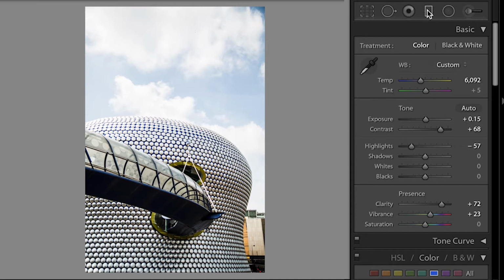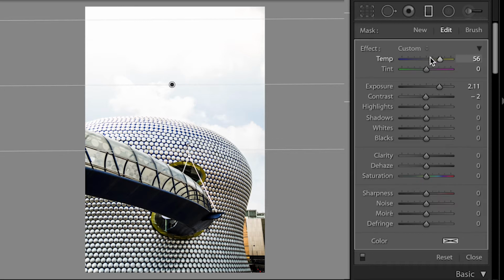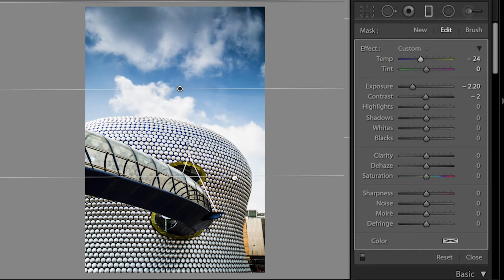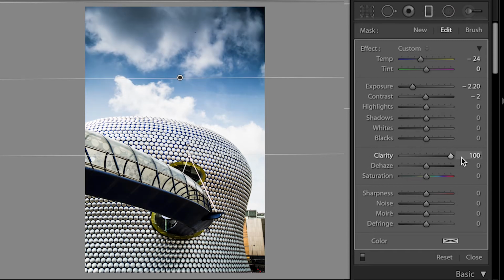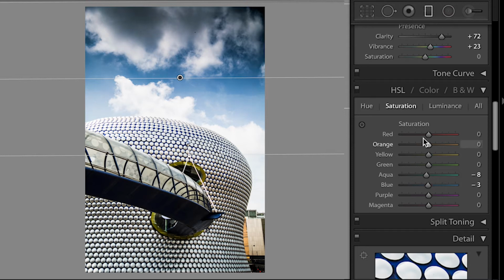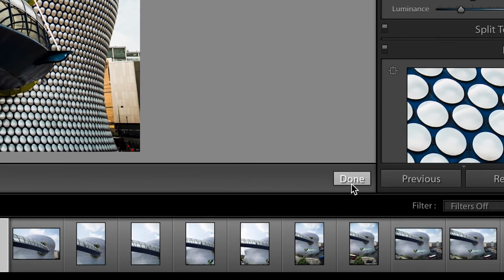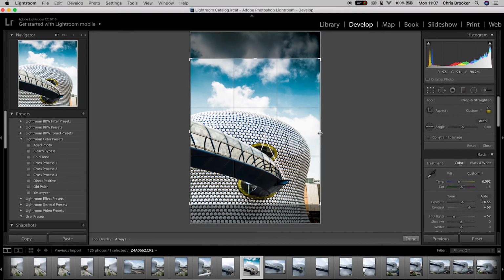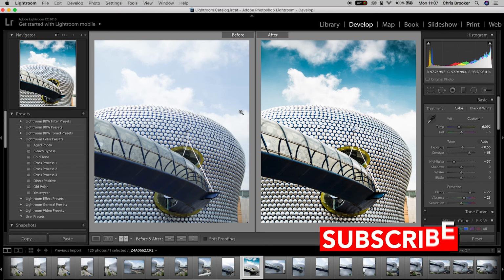Advanced Sky Editing in Lightroom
When you're editing your photos in Lightroom, it's very easy to overexpose the sky but with this technique, you can isolate the sky and edit the exposure, clarity, saturation, HSL colours, etc. all without affecting the rest of your image.